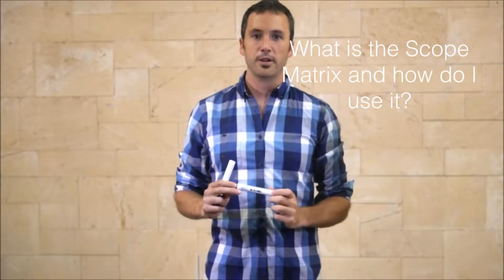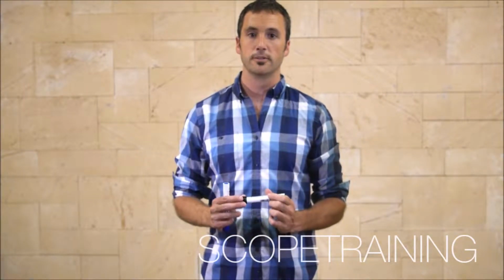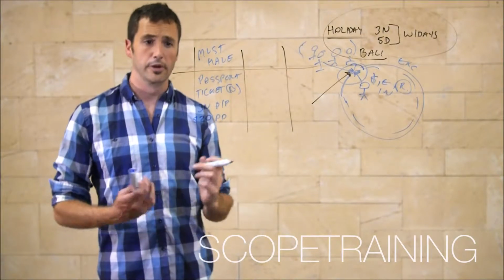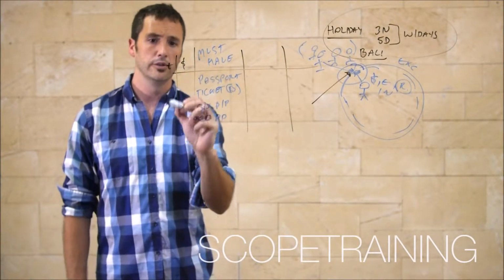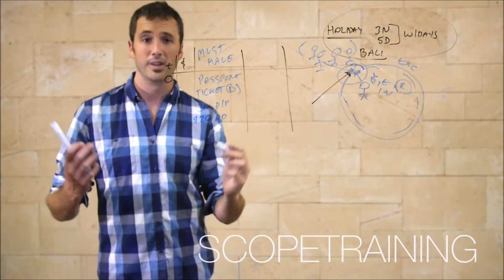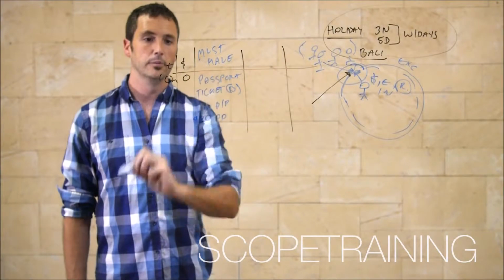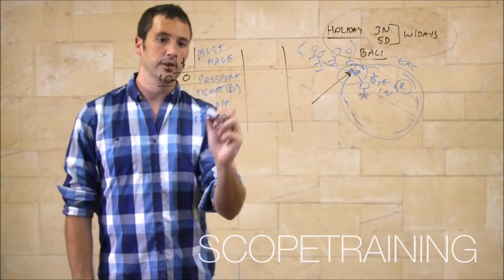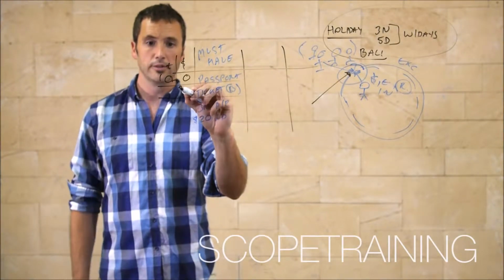Scope Matrix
What is a Scope Matrix. This video comes from a question from an online student in the Certificate IV of Project Management.  The question was "what is the scope matrix and how do I use it?" .

A scope matrix is a filtering tool.  It provides an effective method for the definition of the project scope through the identification of potential factors, the filtering of these factors and lastly the determination of what will be included or excluded from the project.